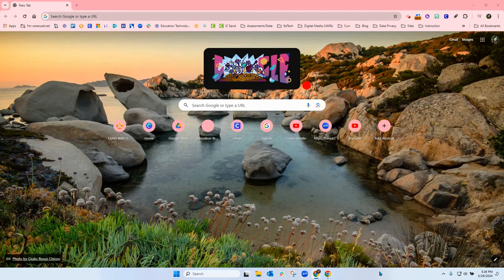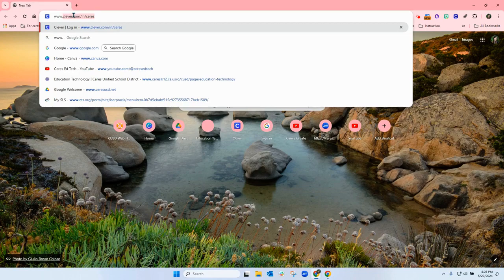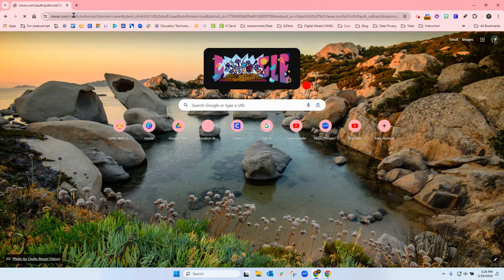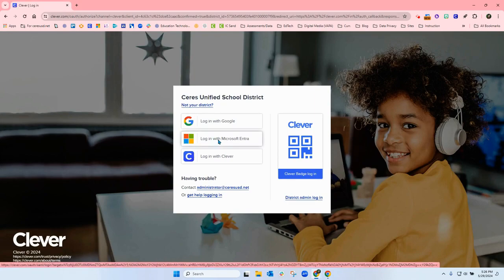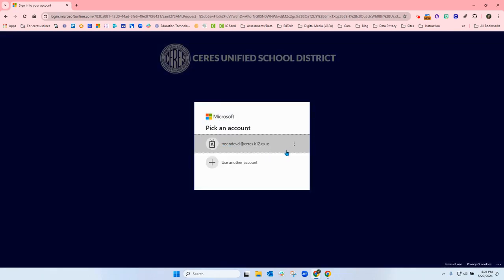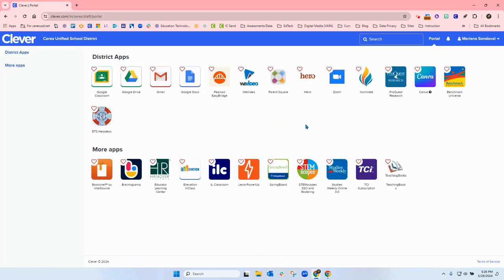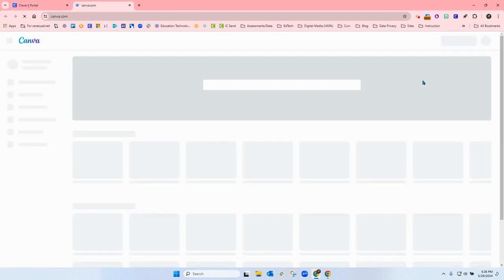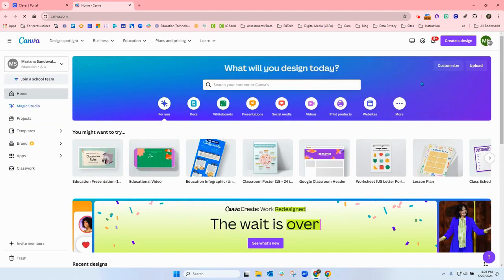Tech Tips: How to Login to Canva (All Staff)